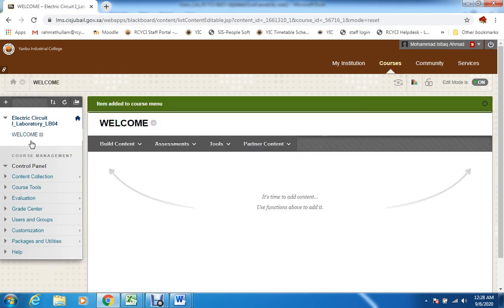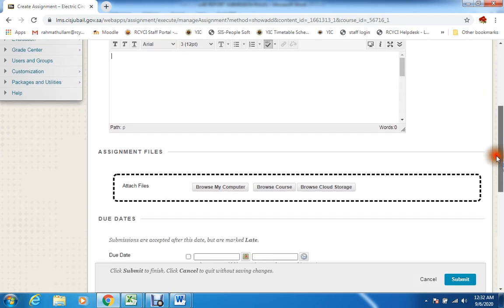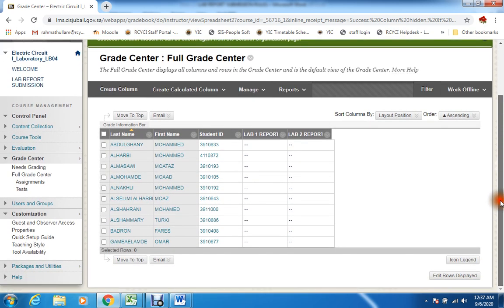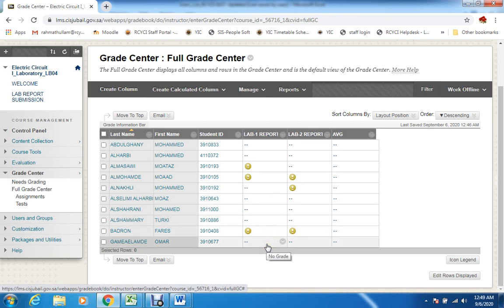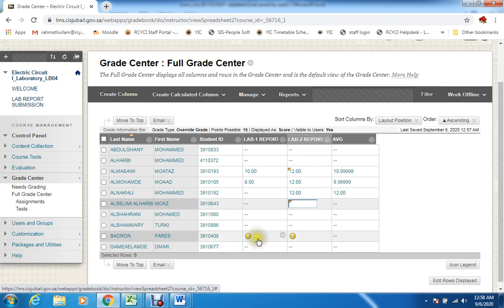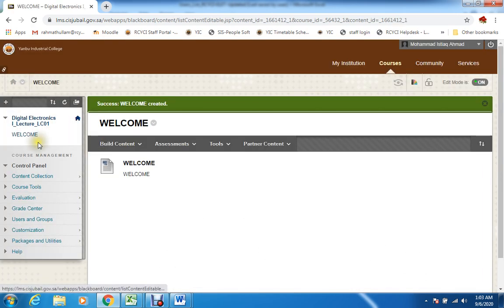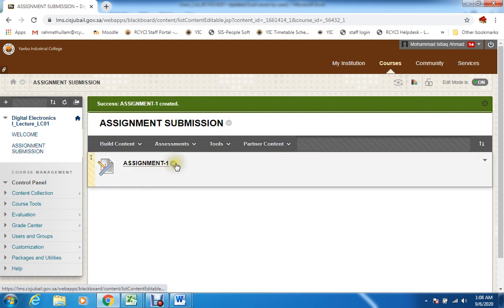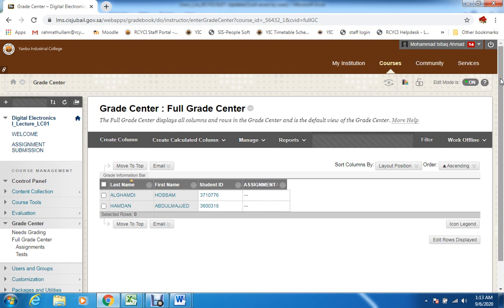BB WORKSHOP 2 BASIC LABREPORT AND ASSIGNMENT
BB WORKSHOP 2 BASIC LABREPORT AND ASSIGNMENT (YIC 2nd Workshop) by Mohamed Kareemulla

This Video covers Topics:

Basic Topics
* How to collect the lab reports from students in BB?
* Grade center basics.
* How to create and upload an assignment in BB?
* How to mark your assignments?
Optional Advanced topics
* Above topics in more details